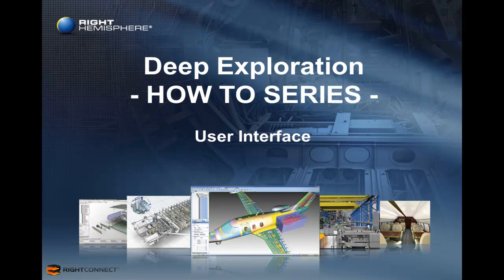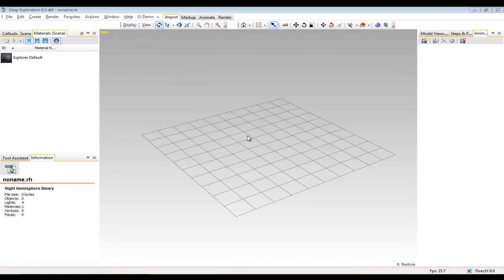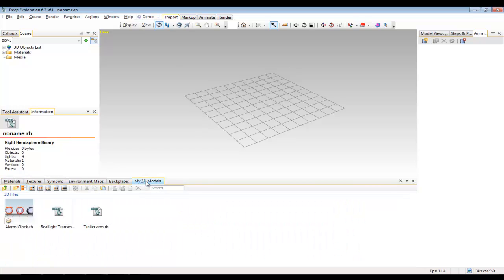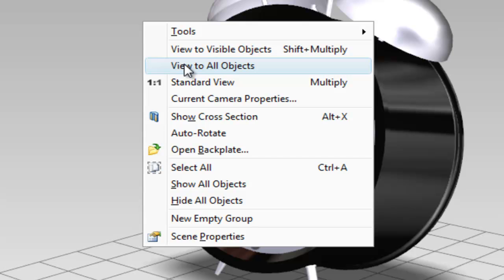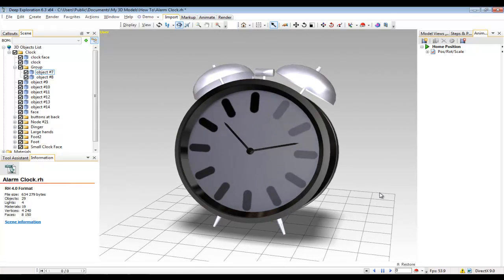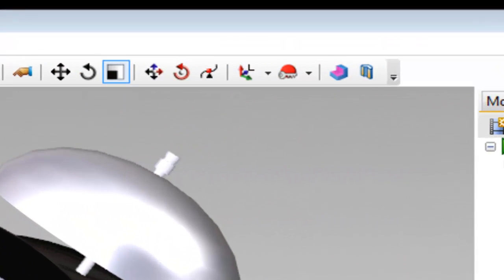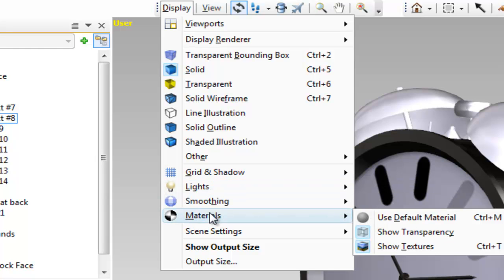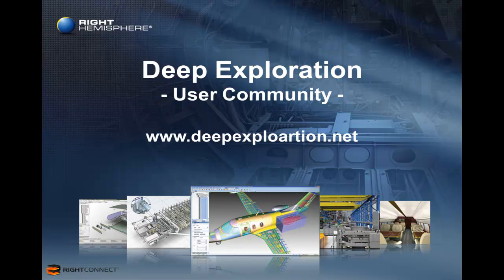Tutorial: HOW TO - User Interface In Deep Exploration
Visit the Deep Exploration blog for more tutorials. A new video tutorial will be added every week